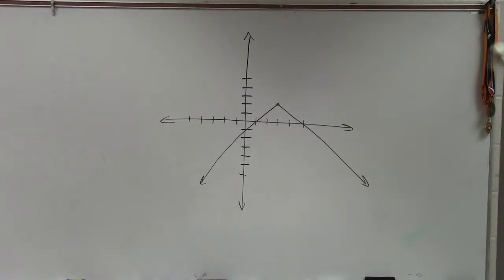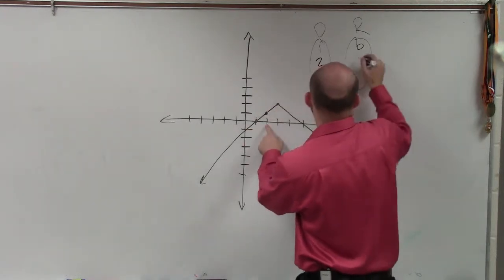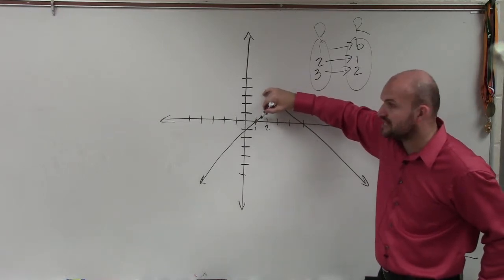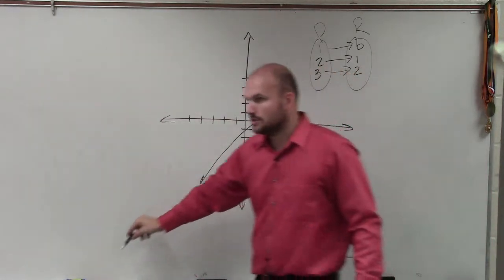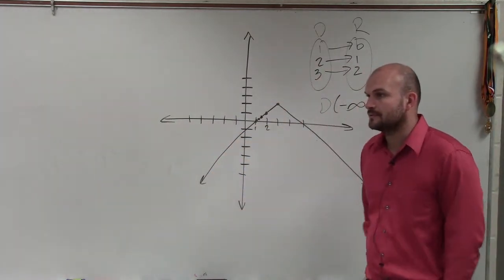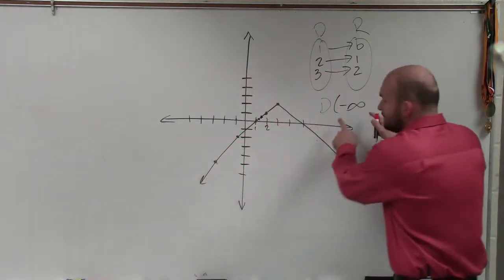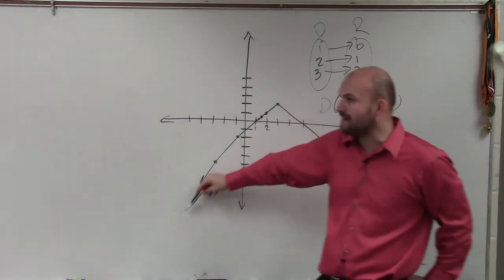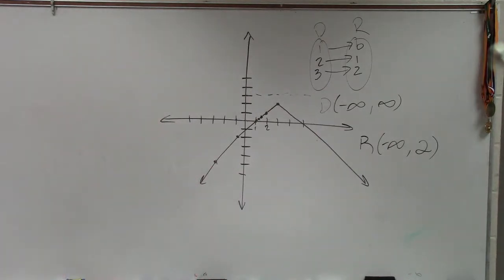Learn how to determine the domain and range from a function